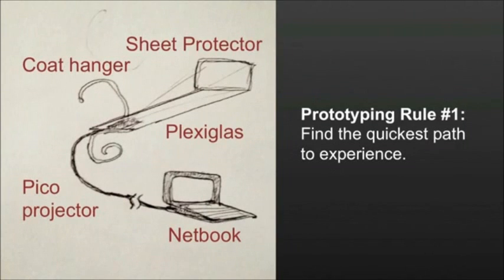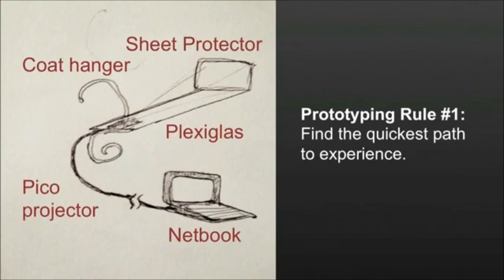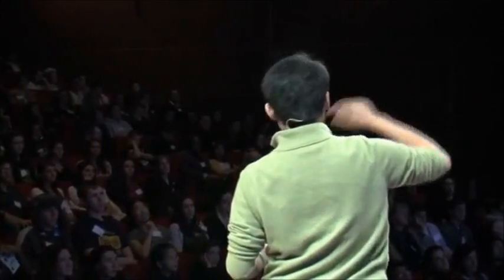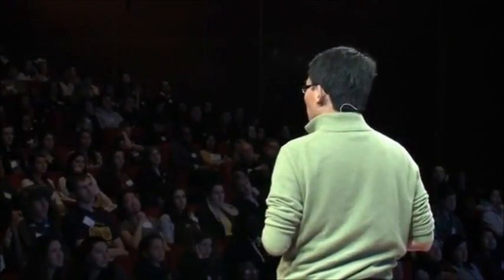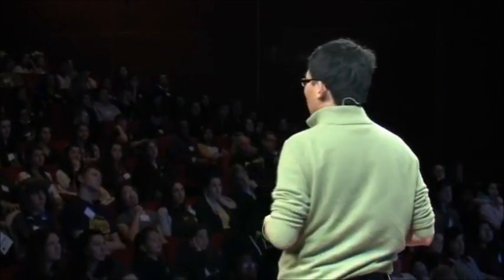Google Glasses -- prototyping at warp speed - 1